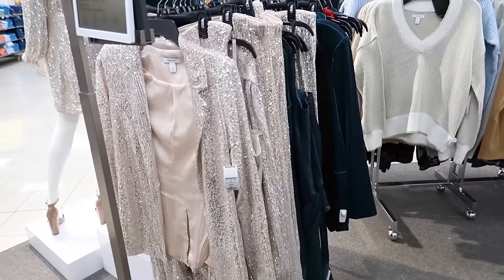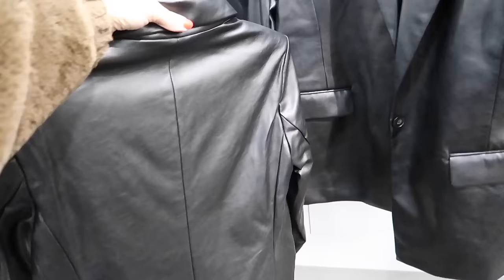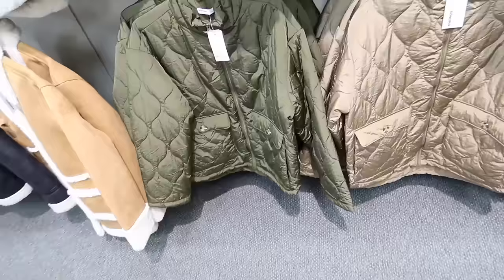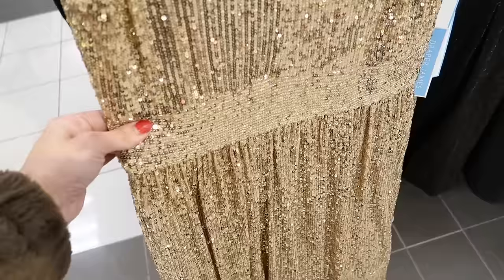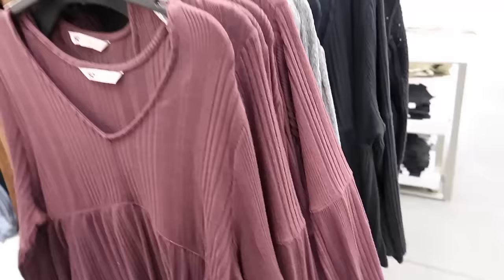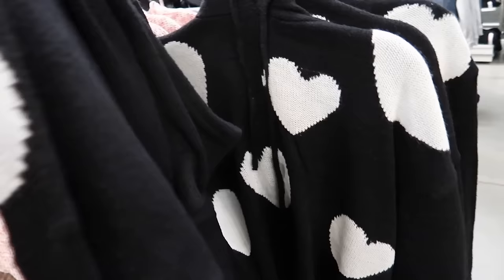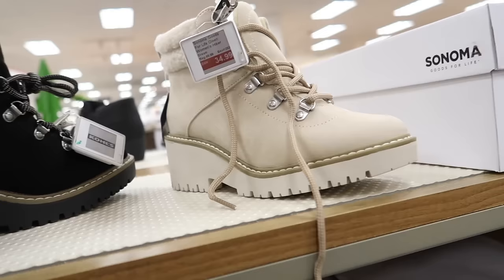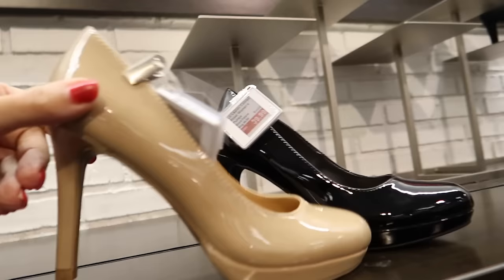KOHLS TOP CYBER DEALS & NEW ARRIVALS SHOP WITH ME 2023!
Hi! I hope you enjoy this KOHLS SHOP WITH ME.

Nine West VELVET BLAZER

DRAPER JAMES SHIMMER DRESS

SO PEPLUM TOP

SO SEAM SWEATER